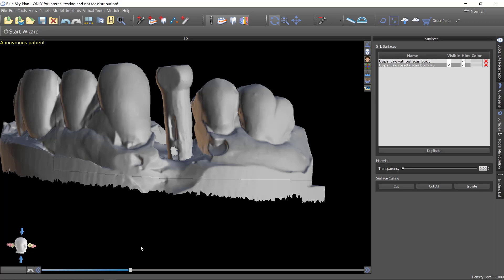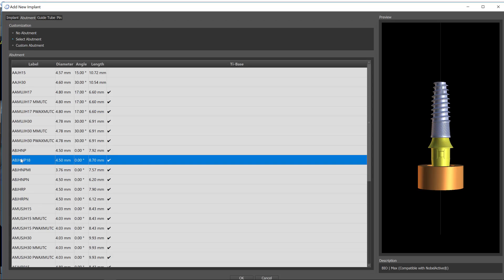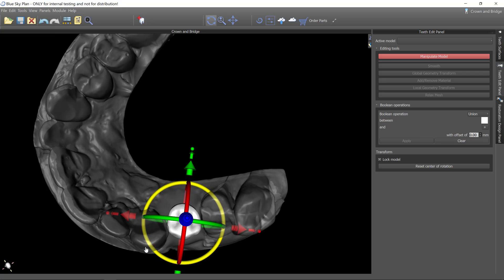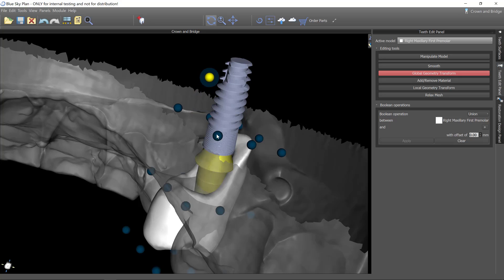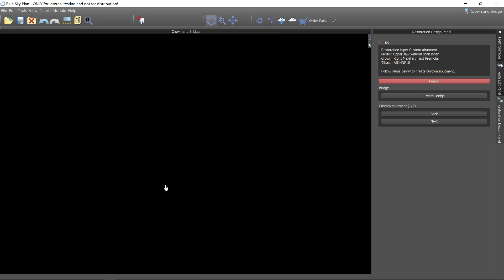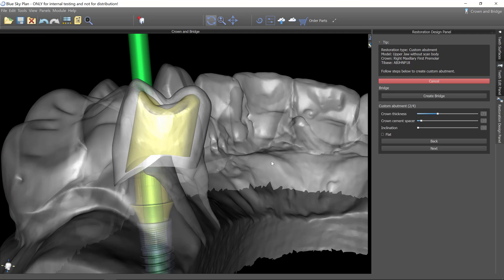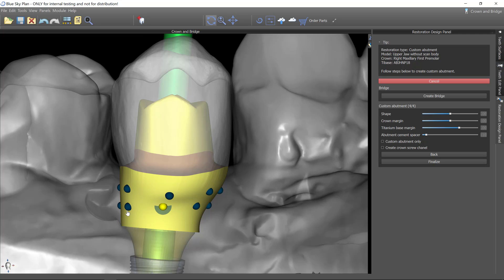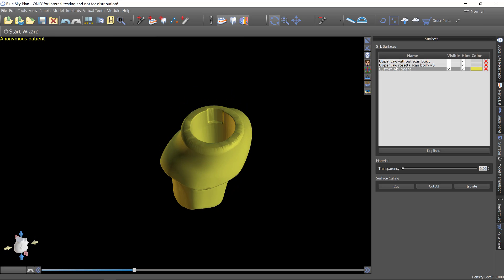Creating a Tibase Abutment and Crown Using Blue Sky Plan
This video shows the alpha version of the BSB CAD program for restorative design.